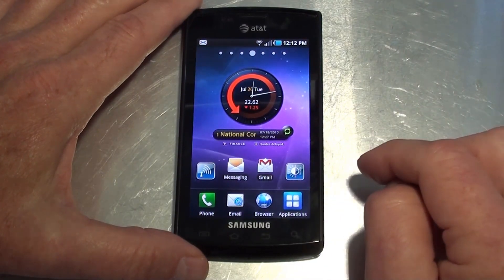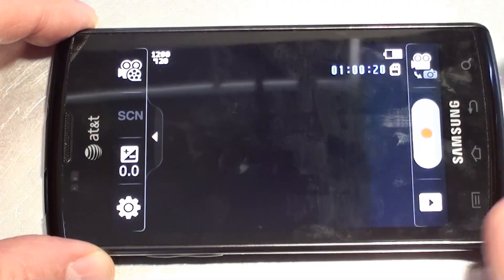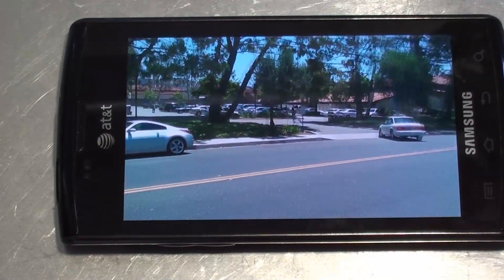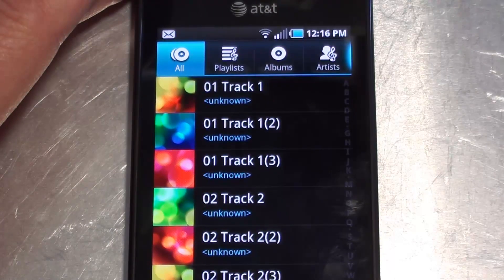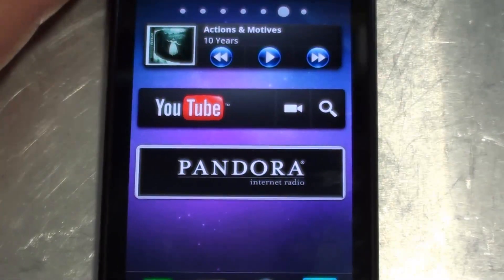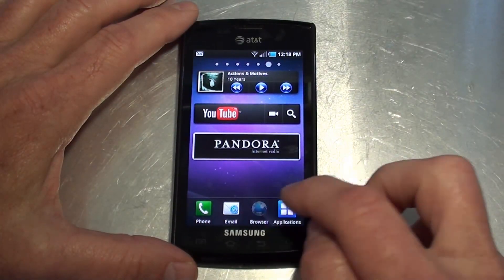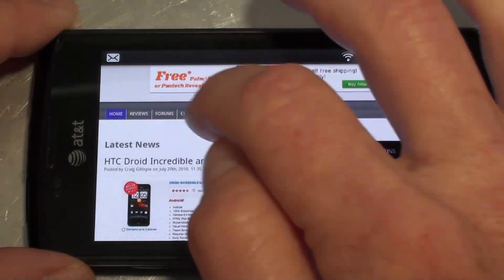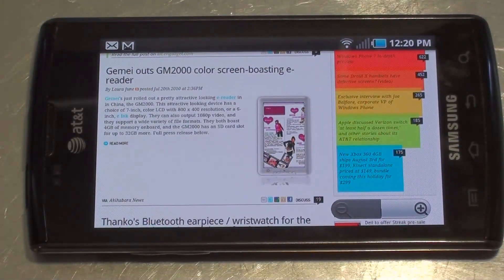Samsung Captivate Video Review Part 2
Hands on video review of the new AT&T Galaxy S Captivate